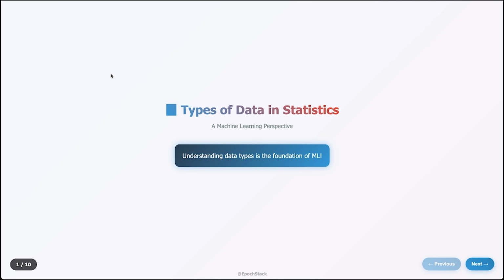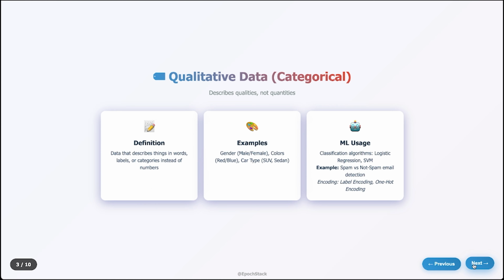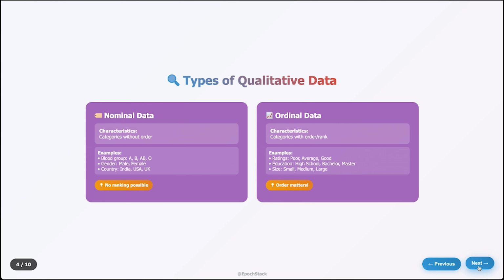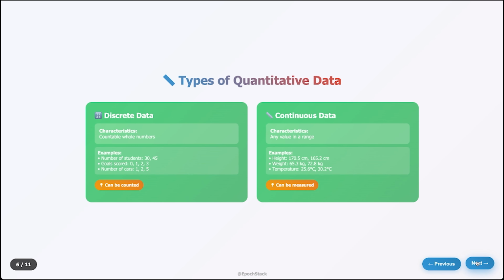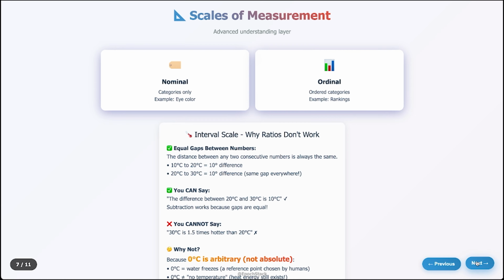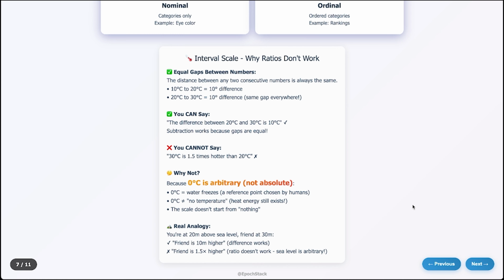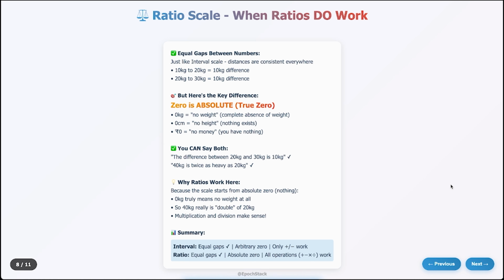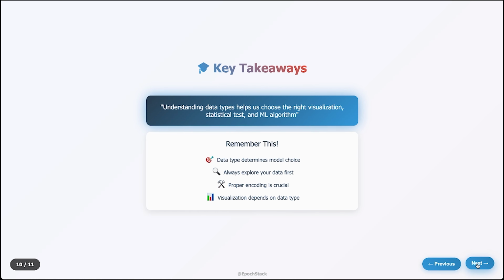Types of Data in Statistics | Chapter 3 | Essential for Machine Learning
Unlock the secret behind Types of Data in Statistics — the foundation of every data science, analytics, and machine learning concept! 💡

In this video, you’ll learn:
📊 The difference between Qualitative (Categorical) and Quantitative (Numerical) data
🔢 What makes Nominal, Ordinal, Interval, and Ratio scales unique
🎯 Real-life examples that make data types crystal clear
🧩 Why understanding data types is essential before learning Machine Learning algorithms

Whether you’re a student, beginner in data science, or just curious about how numbers tell stories — this video will simplify it all with visuals, examples, and practical explanations!

👉 Watch till the end to master this fundamental concept that every statistician and ML engineer must know!